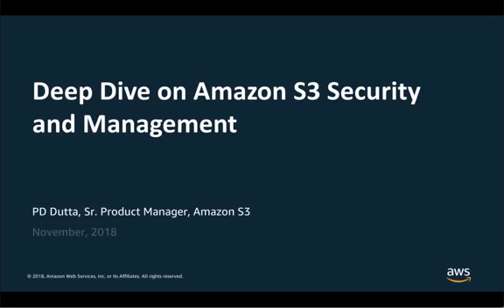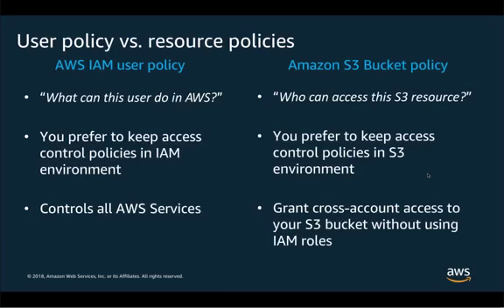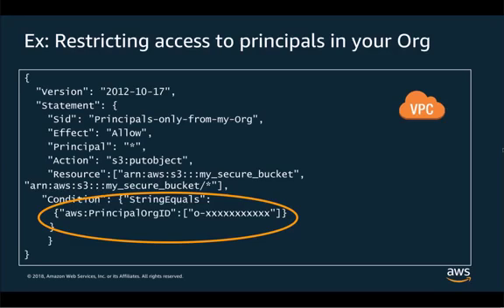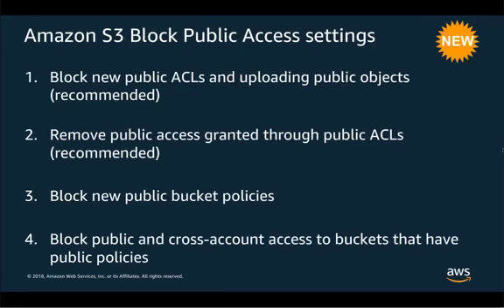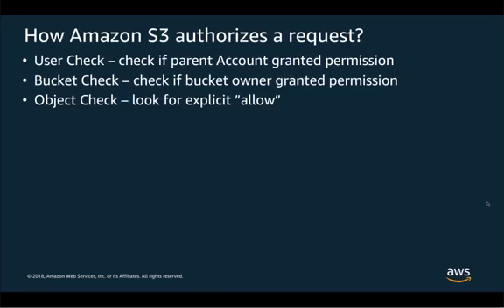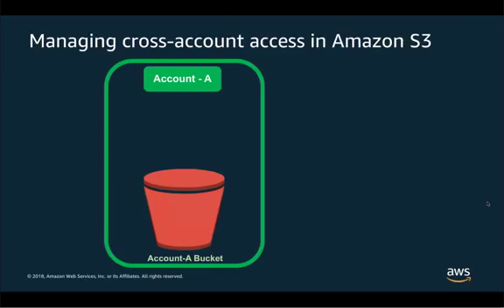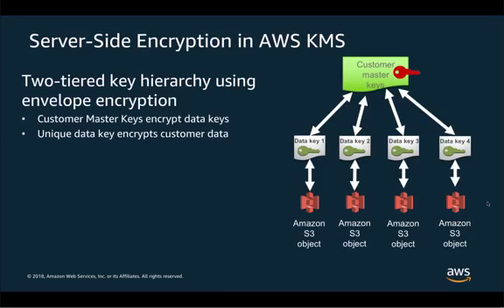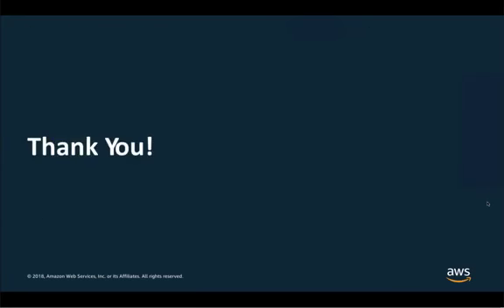Amazon S3 Security and Management | InfoSec Matters